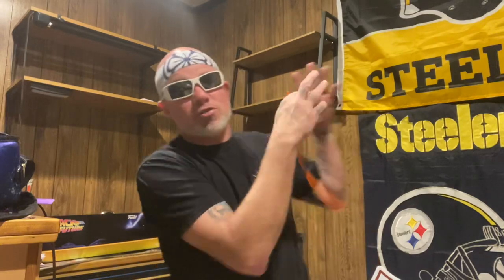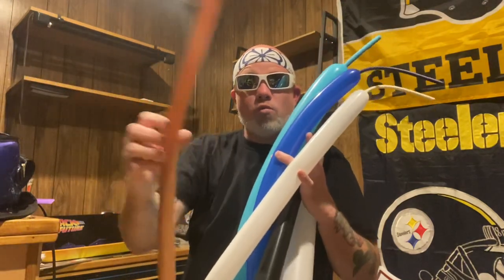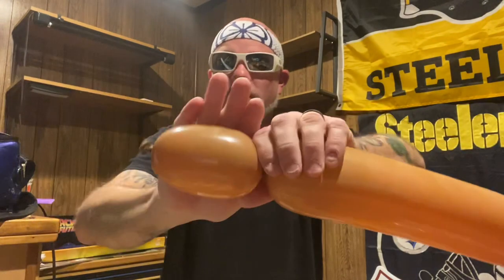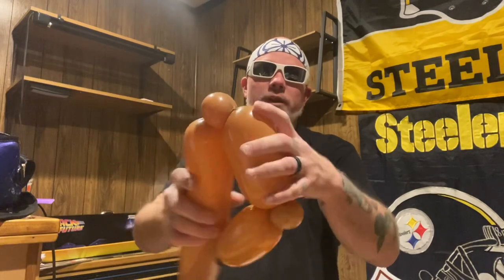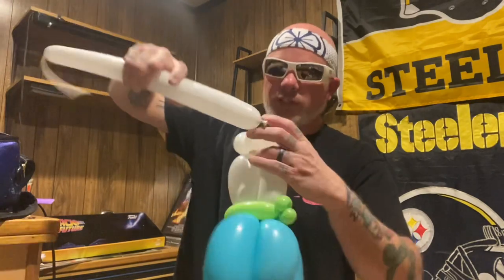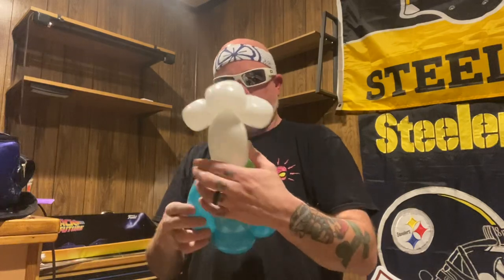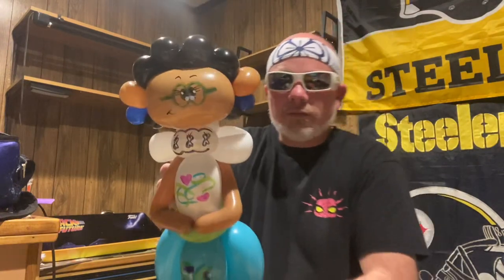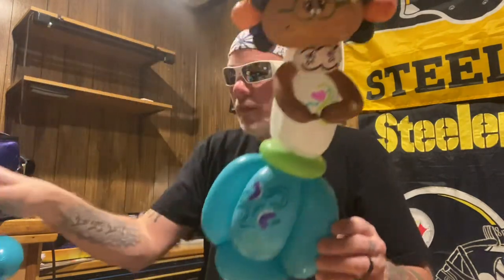Encanto “Mirabel” balloon tutorial!